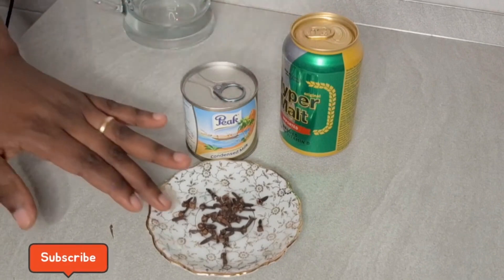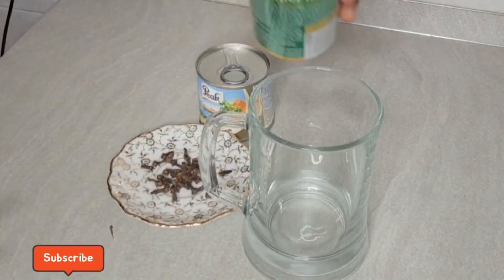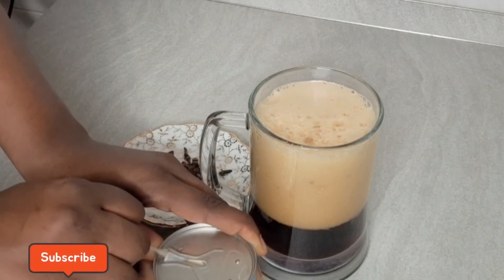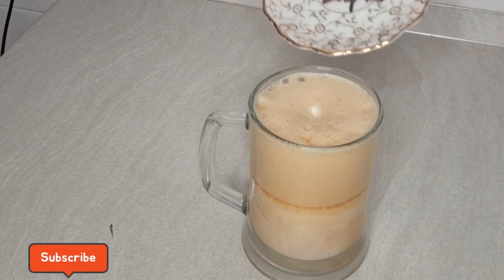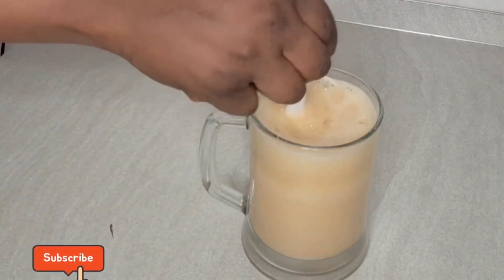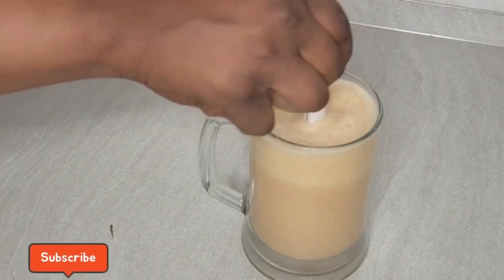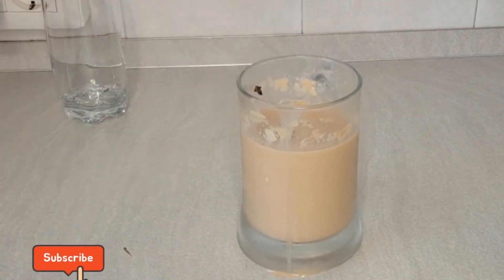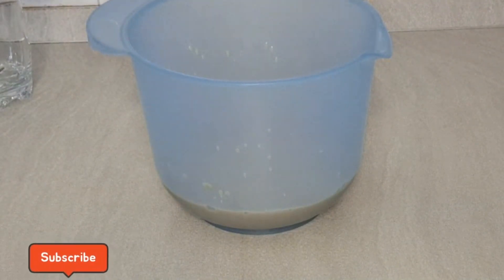how to boost ovulation very fast/ natural recipes to boost ovulation